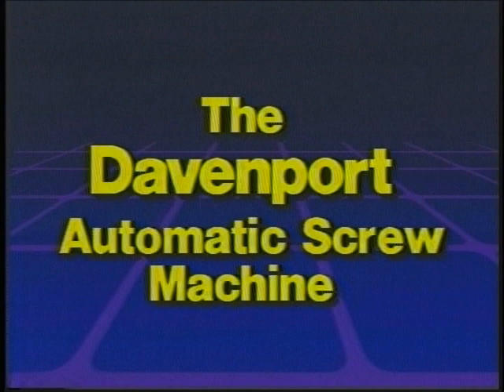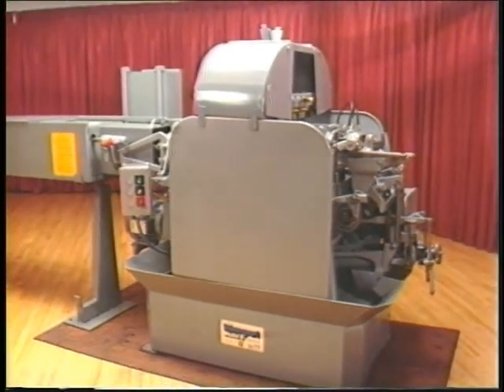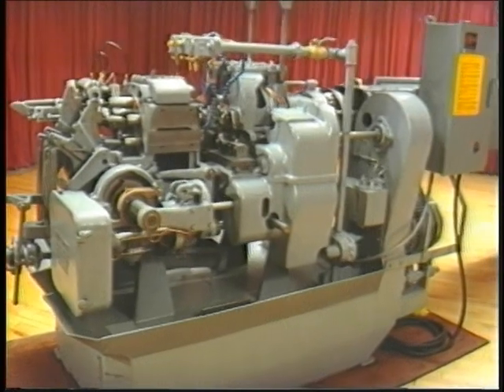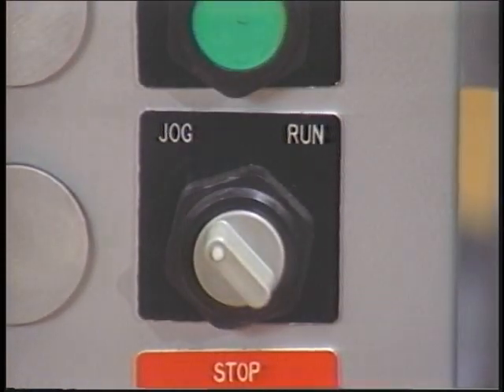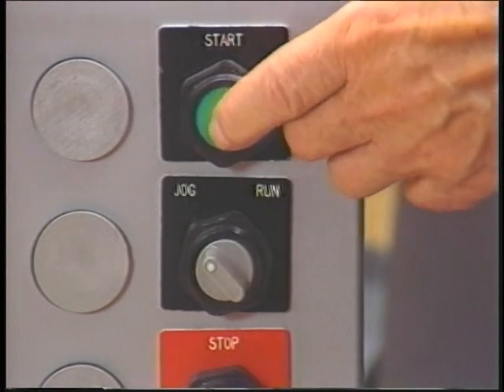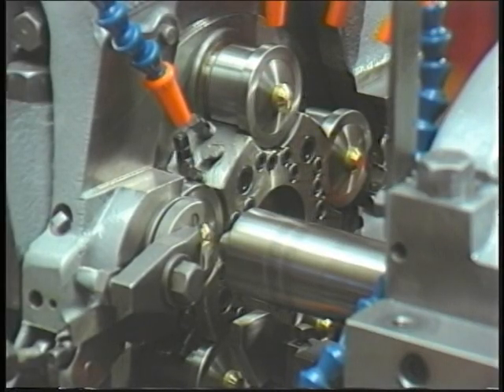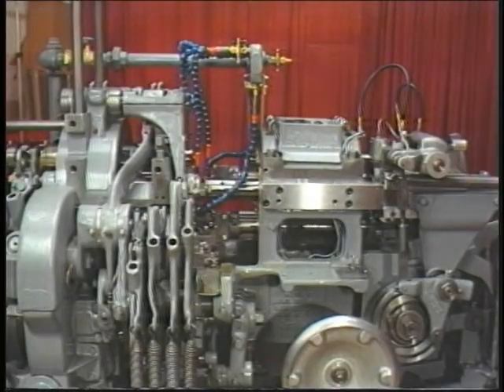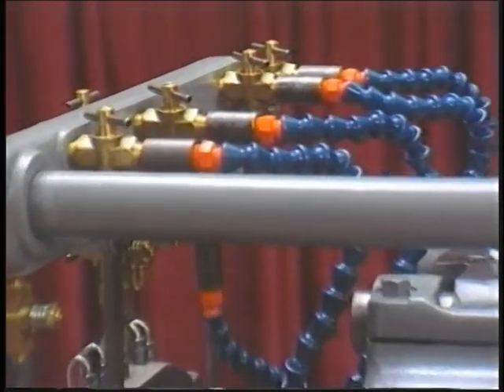Davenport Operator Training Lesson 1: Basic Identification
This video shows the various parts & controls for the Davenport Automatic Screw Machines. This video was not originally created by me, it was created by Davenport Inc., and has been uploaded for posterity.